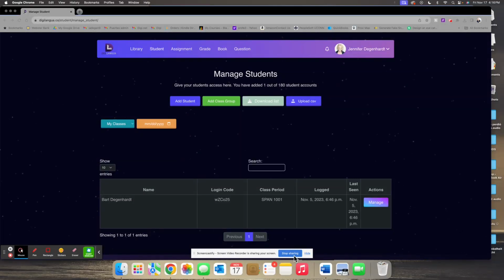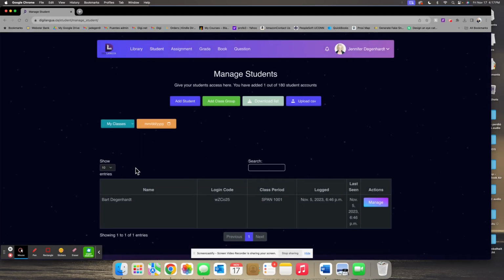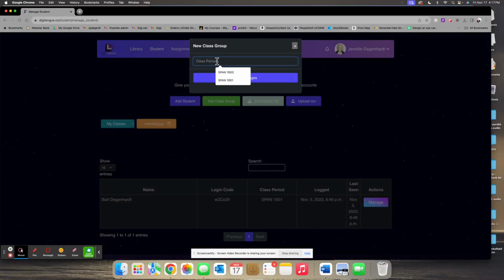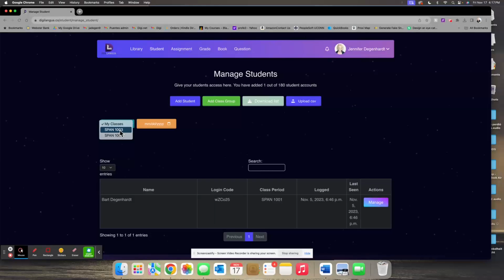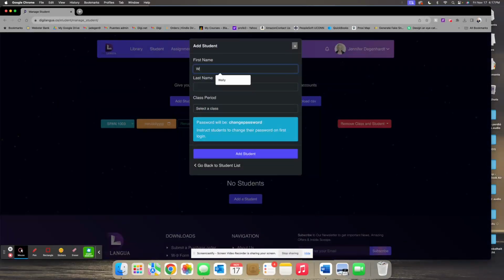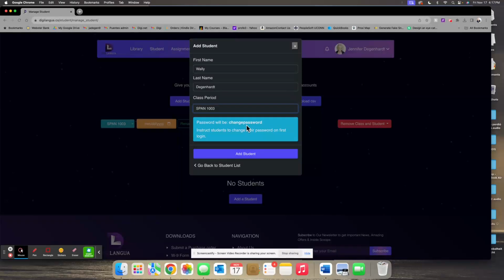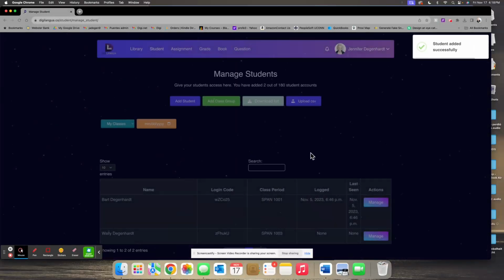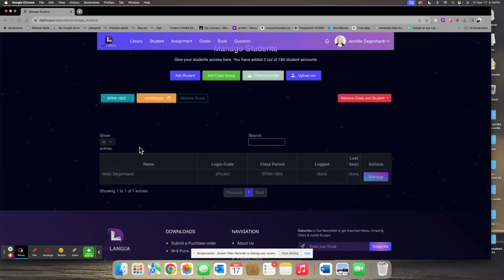Digilangua Tutorial: Creating Classes and Adding Students Individually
Before you load your students into the platform, you'll need to create class groups. This video shows you how .